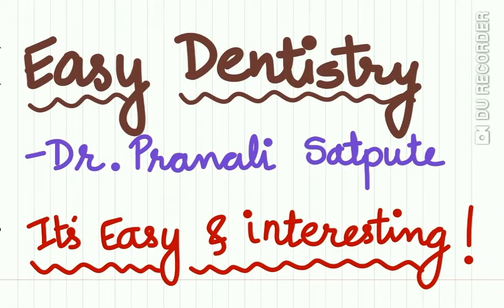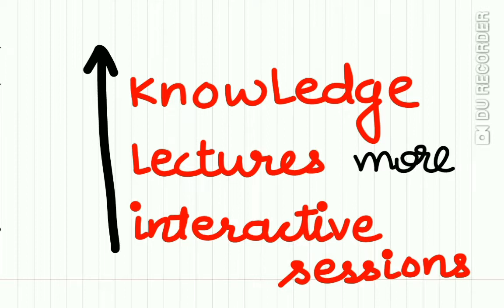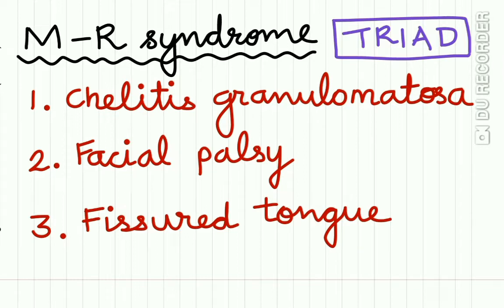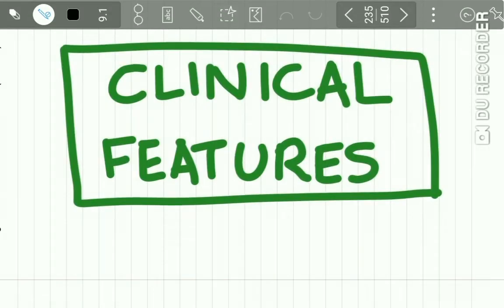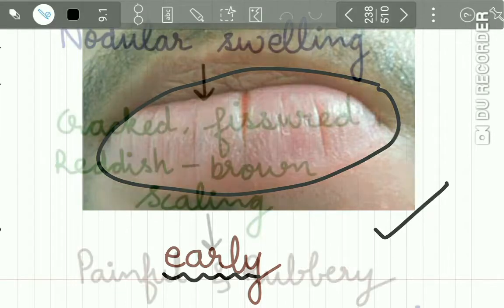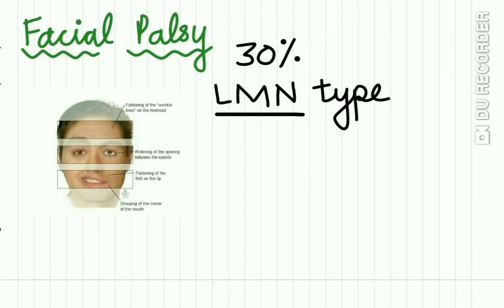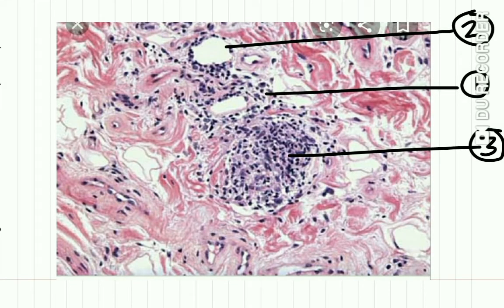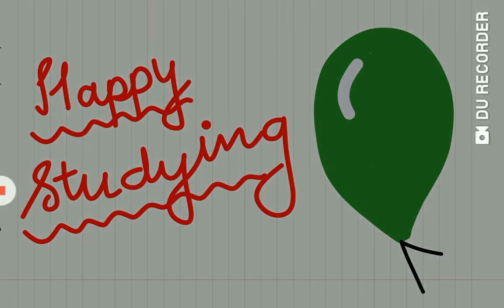Melkerson Rosenthal syndrome